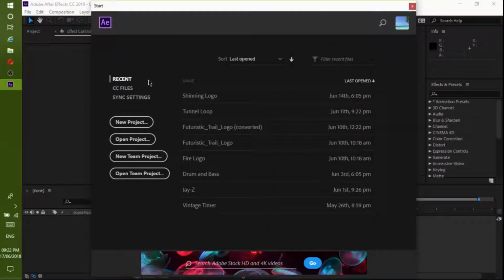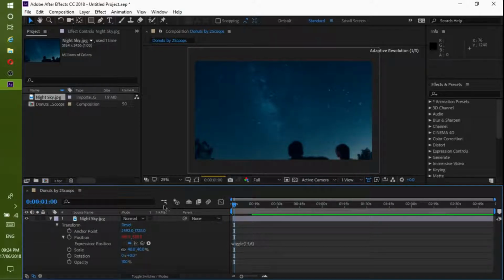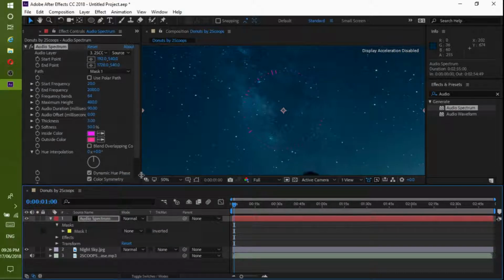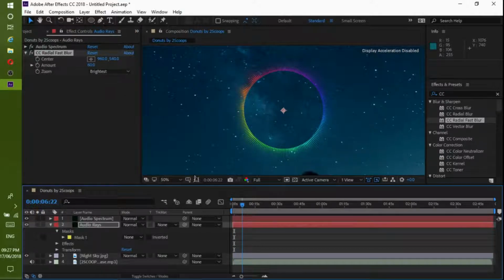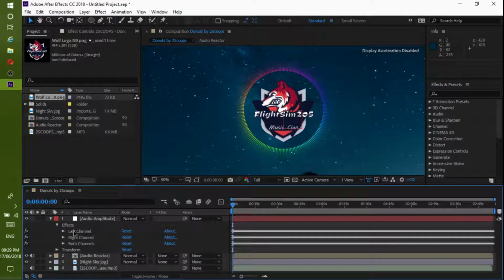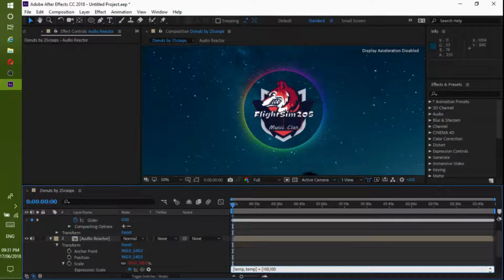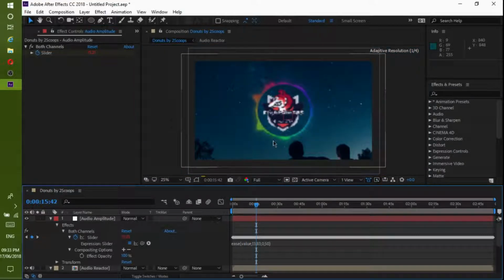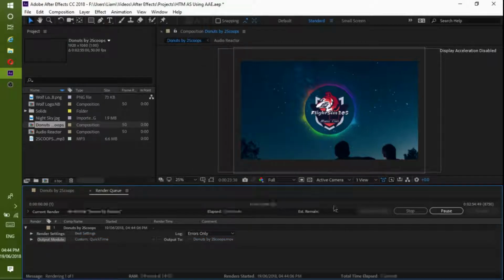How to Create an Audio Spectrum in AAE (Subtitles)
If you are having trouble with making the Audio Spectrum, then let me know and I will try to help you. I have it done for you in the Project Presets Folder.
=Project Presets Download=
(1.) Take You Home Tonight by Vibe Tracks
(2.) Thunder - Eveningland
(3.) Awakening - Anno Domini Beats
(4.) You Like It - Vibe Tracks
=Other Info=
The Subtitles were auto-created but I had to change some words.
Tutorial Shows you how to make my version of the Audio Spectrum.